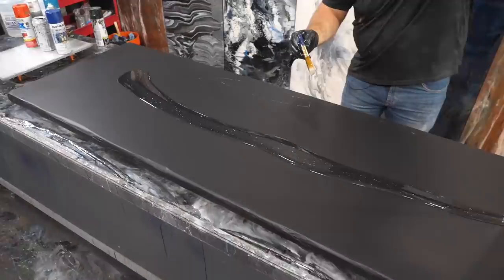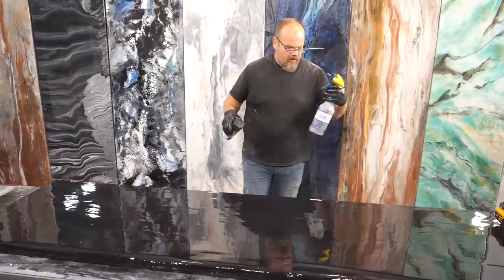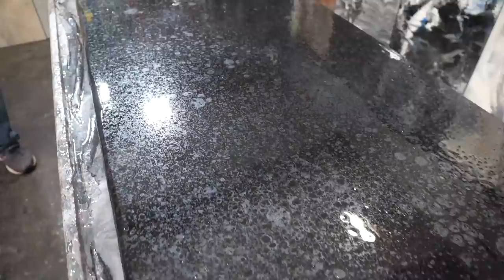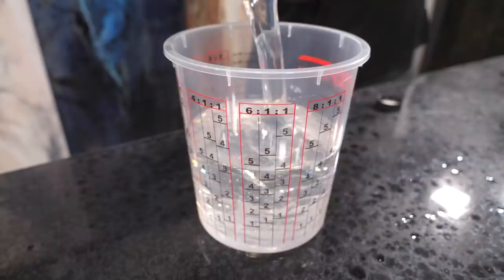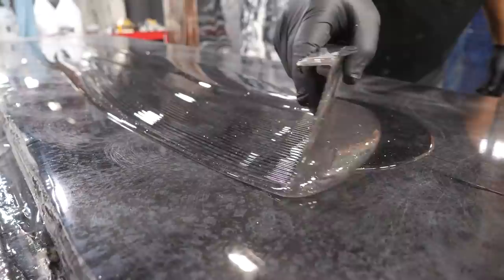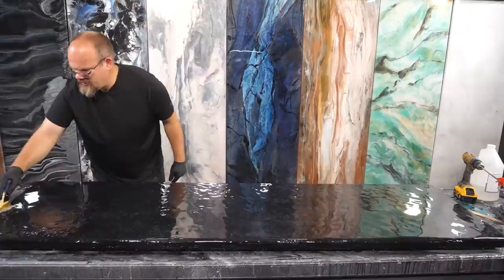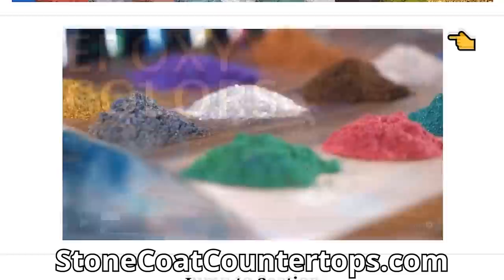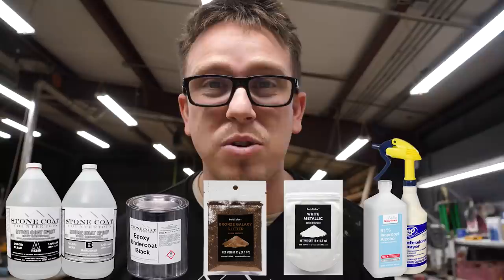Stimulus Check Spending Tips 💲 Stimulate your Countertops with Stone Coat Epoxy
Make Epoxy Granite Countertops to match ANY Home/Space: We created beautiful Black Galaxy Granite using a little know-how and Stone Coat Epoxy. The amazing part is, you can customize it by simply picking different colors! Match ANYTHING in your space with our Epoxy Color Additives. Whether you're a beginner in Epoxy or a professional, you'll be able to master this recipe and create your own galaxy granite. If you're not sure what to do with your stimulus check you should think about investing it into your space! upgrade and renew with Stone Coat Epoxy. We teach you on this channel how to start your own business using epoxy, and what better way to spend a stimulus check by using it to help you make money by doing this for a living or starting a side hustle to bring in extra income during these tough times. You Got This!